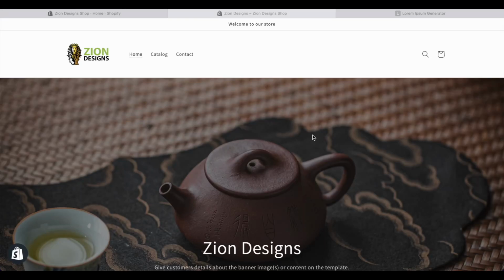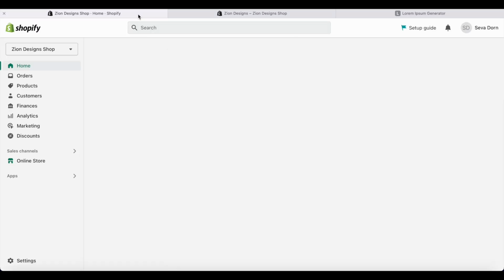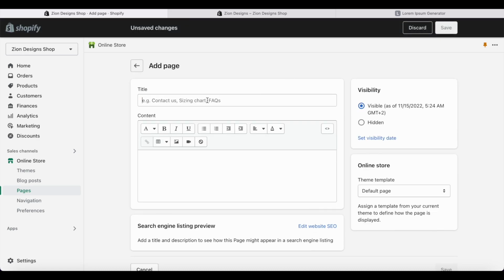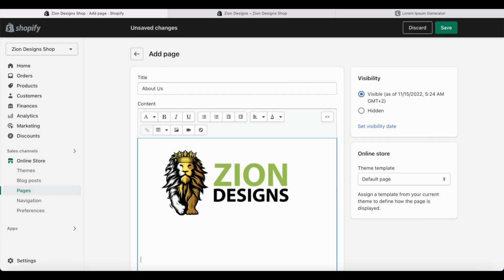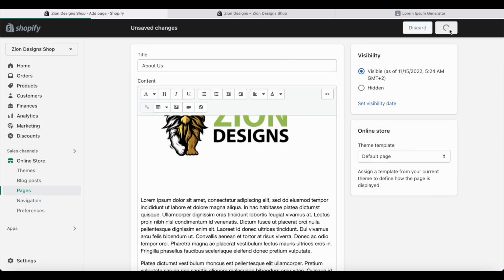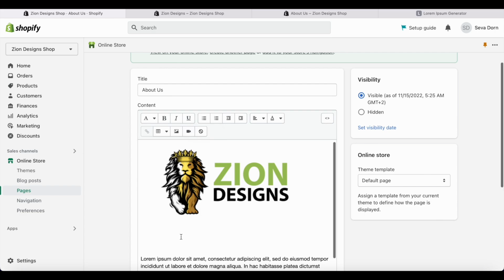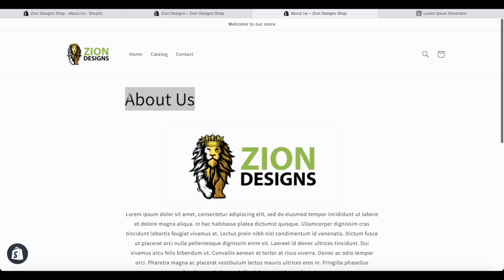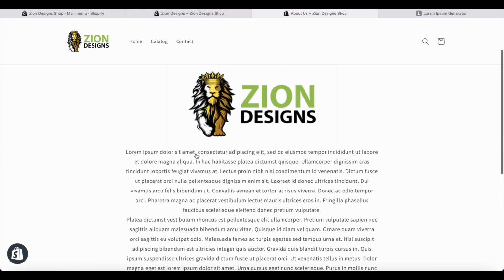Step-by-Step Screencast: Adding Pages to Your Shopify Store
Boost your Shopify store's functionality by learning how to add new pages with our easy, step-by-step guide. Perfect for beginners, this video will walk you through the entire process, from navigating your Shopify dashboard to publishing your new page.

Whether you're looking to add an FAQ page, an 'About Us' page, or a terms and coniditons page, we've got you covered.

We're here to help you make the most of your Shopify experience.